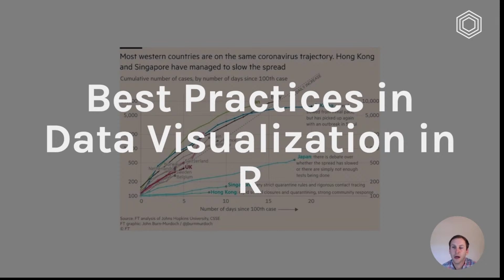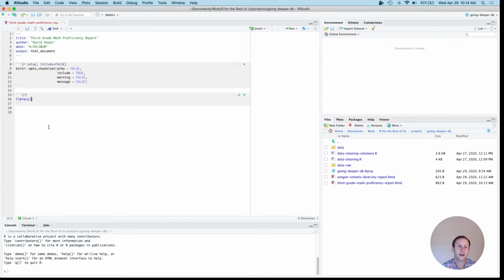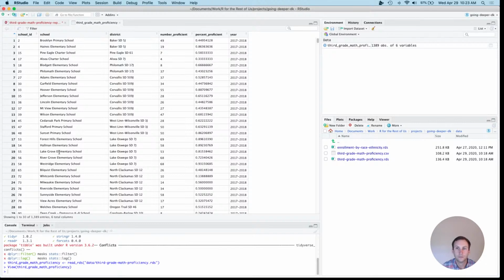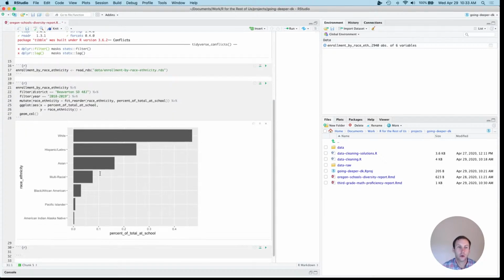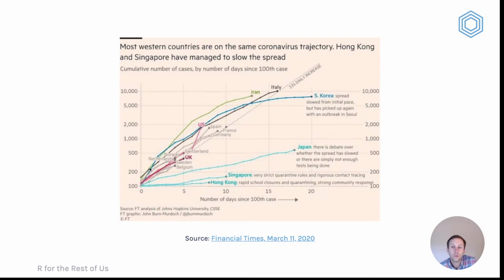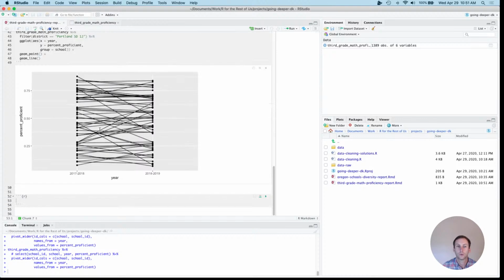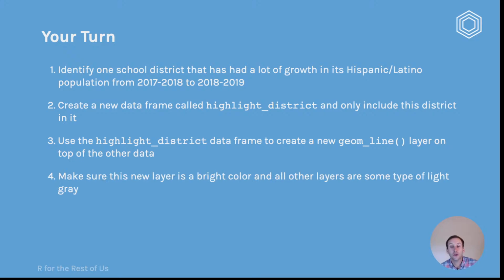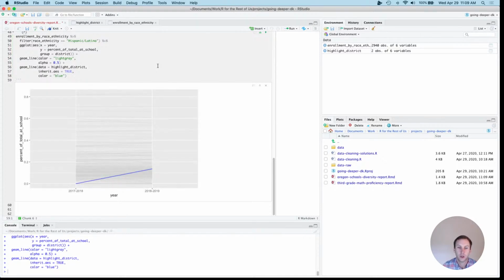Live stream of lesson recording for Going Deeper with R course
This spring, I’m releasing a new course, Going Deeper with R. I’ll be live streaming myself recording lessons for this course. This will involve multiple takes, adjustments along the way, etc. If you’re interested in seeing how the sausage gets made, here you go!